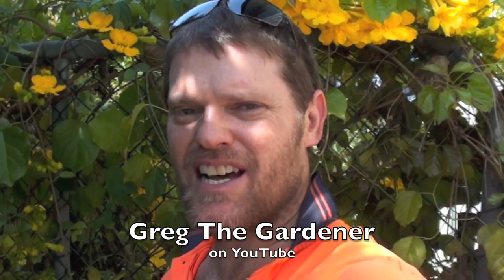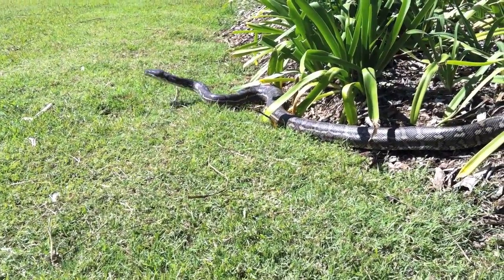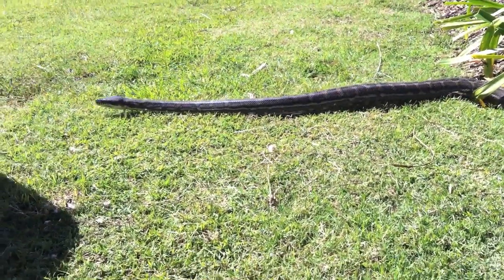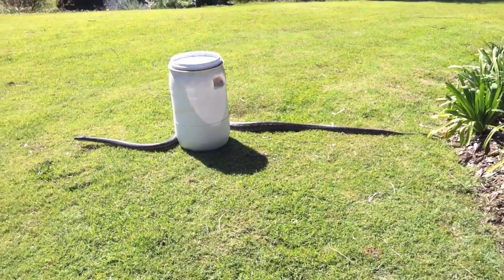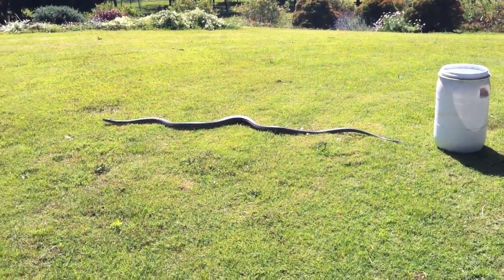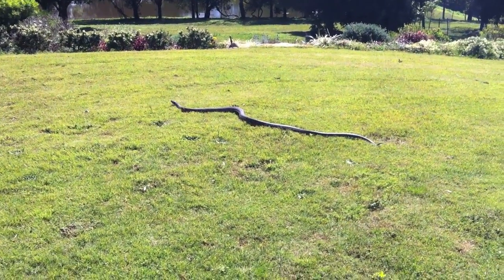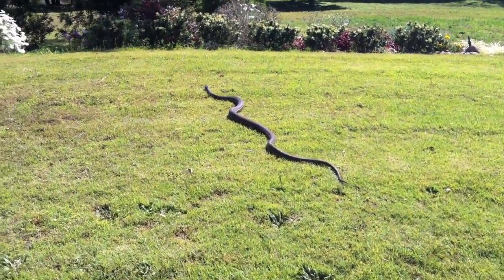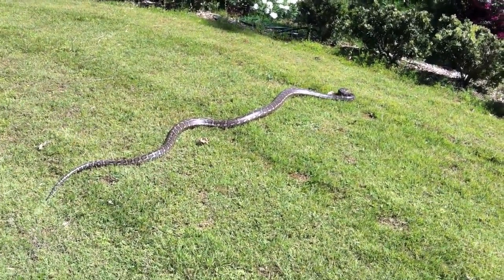BIG WILD PYTHON IN MY GARDEN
This wild carpet python slid right past me while l was working in the garden, what a beautiful snake it is too.